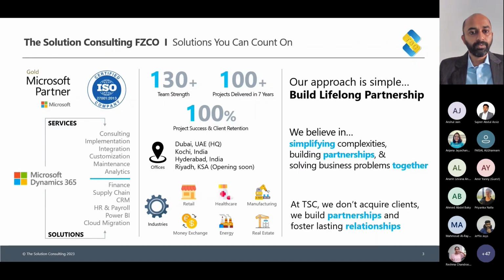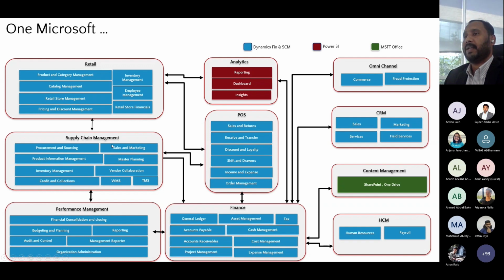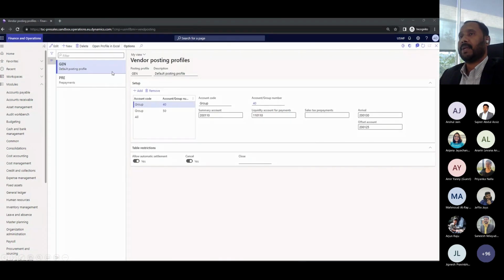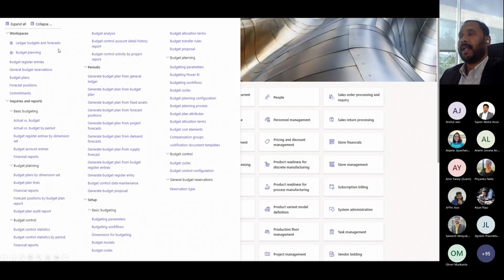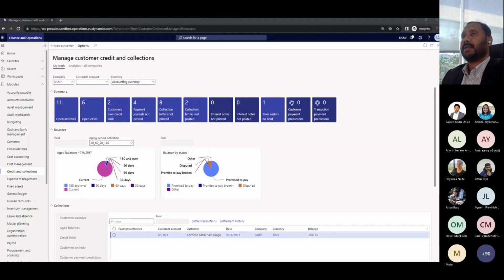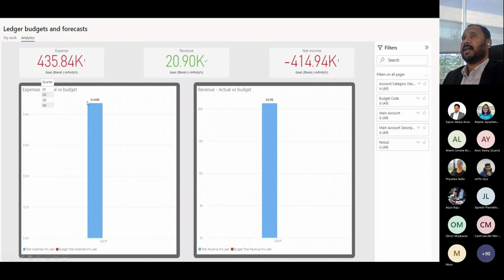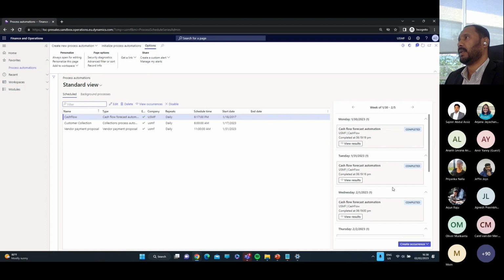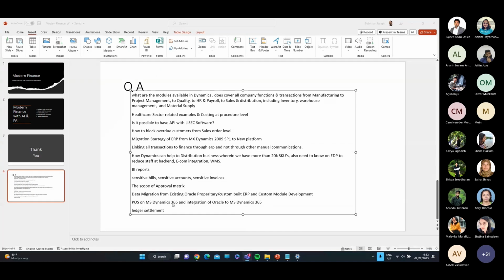TSC Webinar Highlights | Deep Dive with Microsoft Dynamics 365 - Finance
Check out the session to dive into the depths of strategic financial planning and management using the agile functionalities of Dynamics 365 Finance.